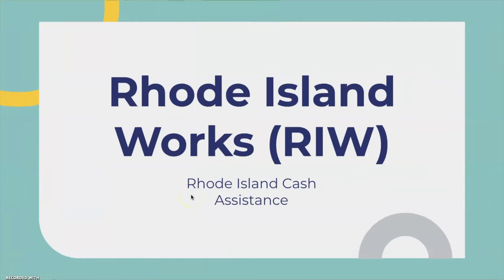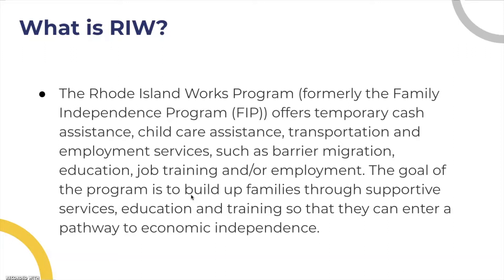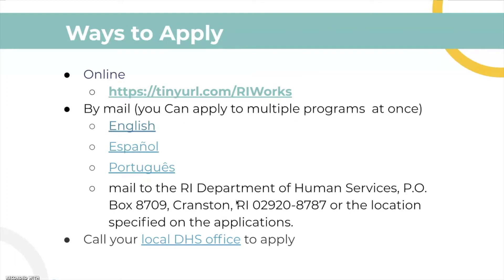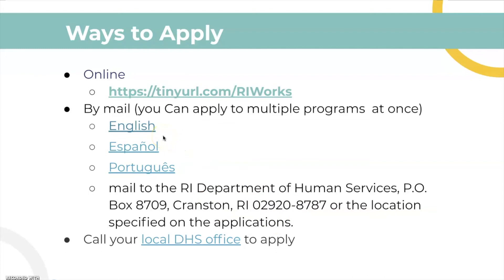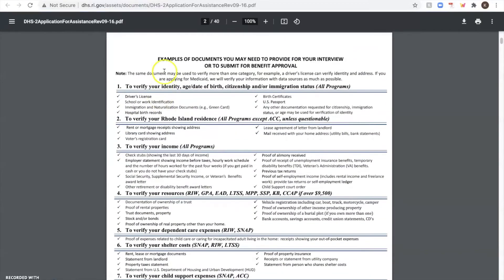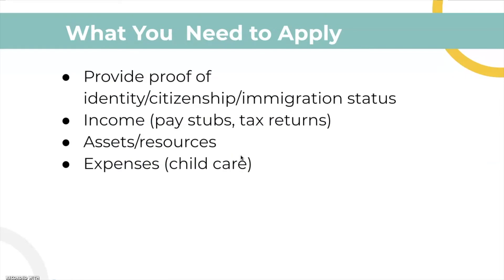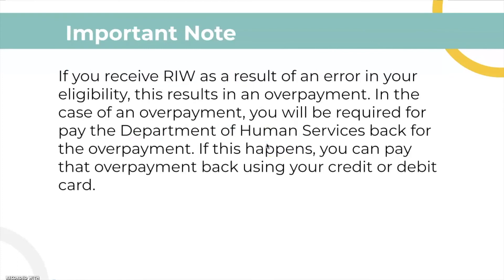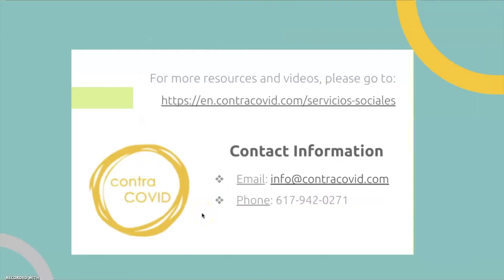Rhode Island Works (RIW) Program Application Guide